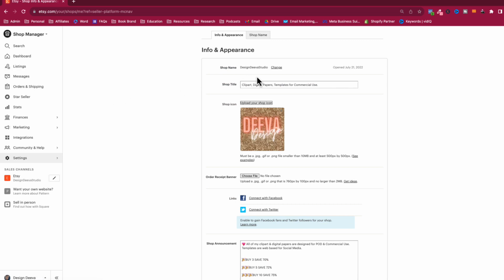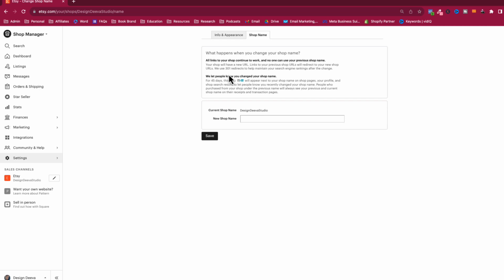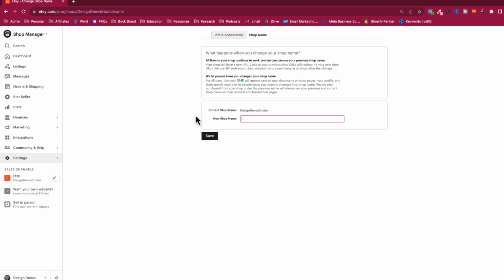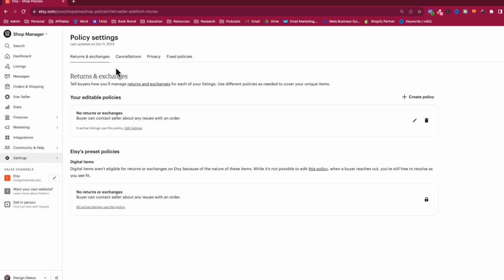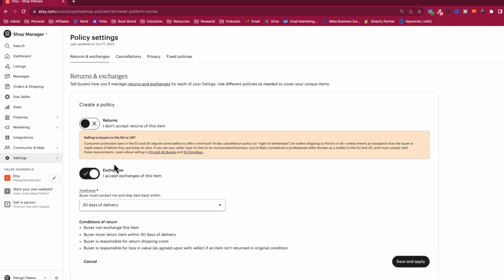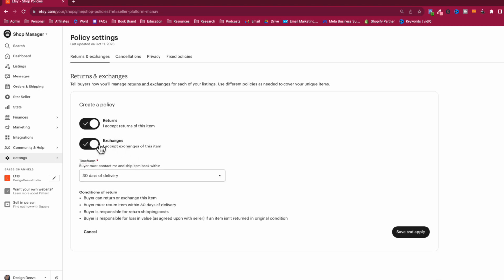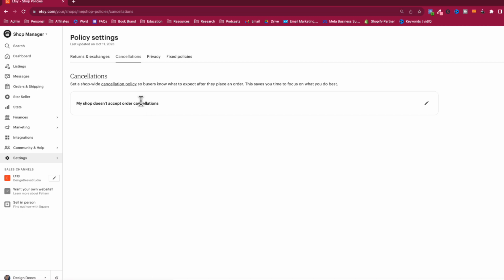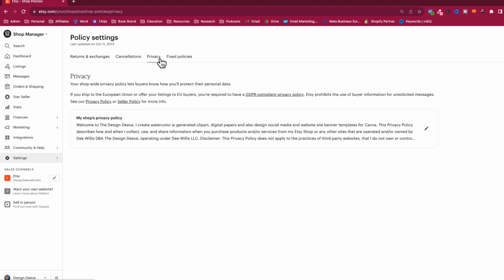How to Change Etsy Shop Name and Add Shop Policy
Learn when and how to change your Etsy Shop name and also how to add shop policies on Etsy.

If you have any questions, comments or concerns please put them below. Thank you.

- The Etsy Seller Mastery Course is now complete. If you're serious about building out your Etsy Shop then this is something you want to checkout.

Do you like getting your projects done faster? Do you value your time? If you answered "YES" then head over to the Design Deeva and get HIGH QUALITY Commercial Use Ready Clipart to use in your projects:

LEAVE QUESTIONS/FEEDBACK BELOW IN THE COMMENTS!

Tools for Etsy Sellers

📚 Chapters
0:00 - Etsy Shop Name Change and Shop Policies explained
4:40 - Change shop name on Etsy
6:07 - Add shop policy on Etsy
9:07 - What's next? & Nuggets